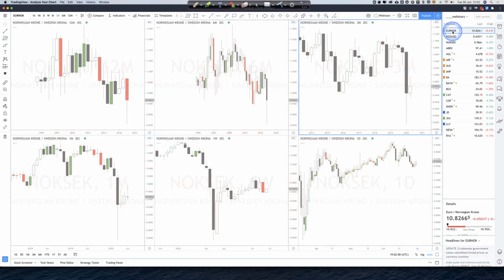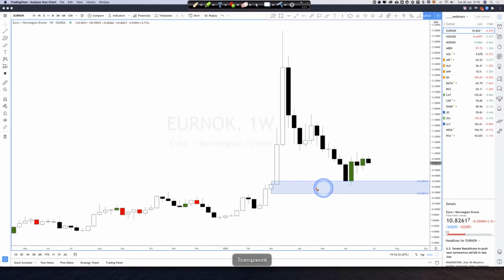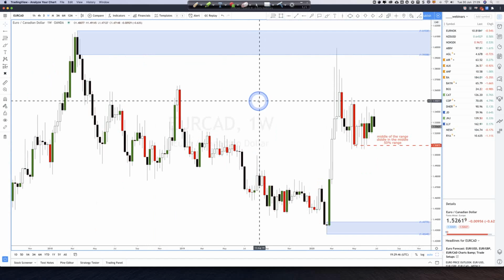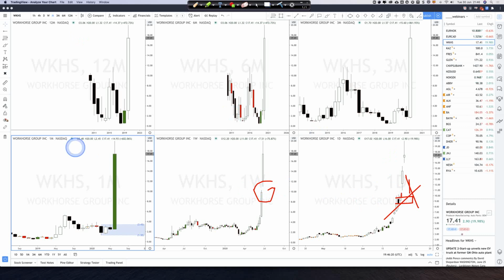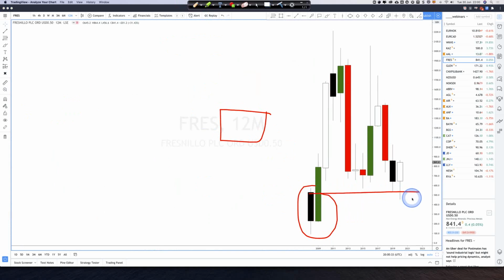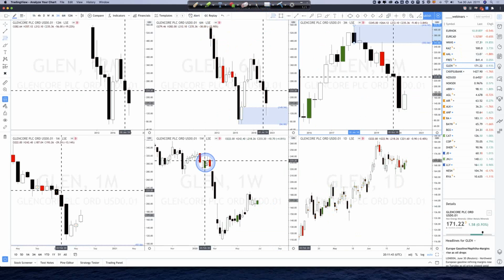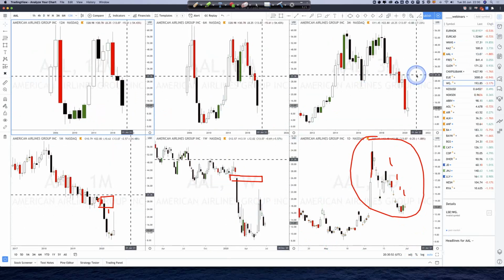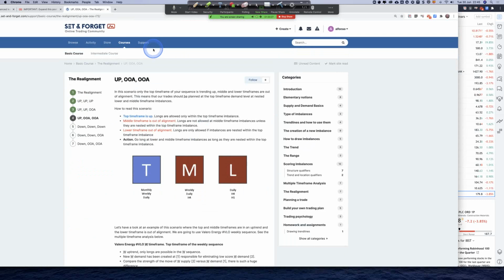Questions & Answers June 30th 2020